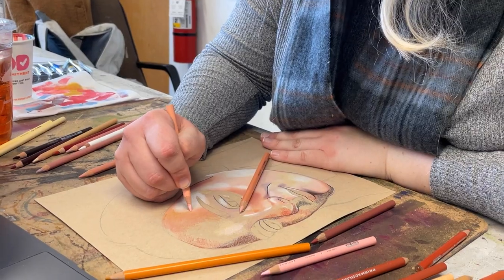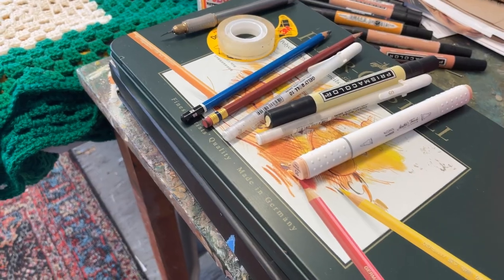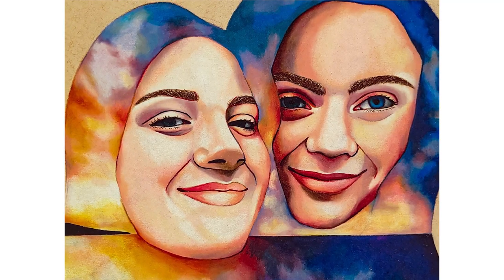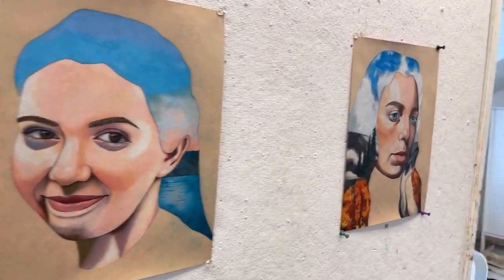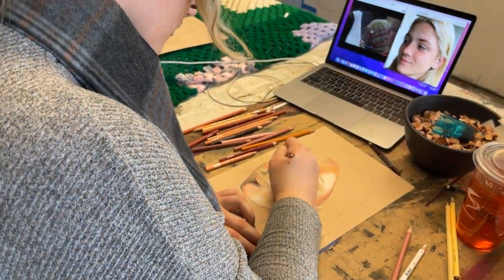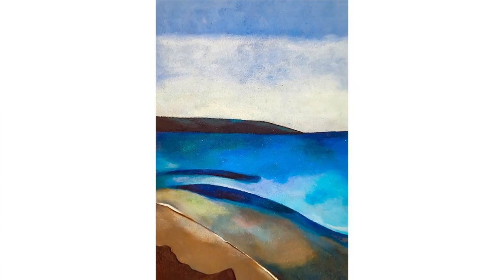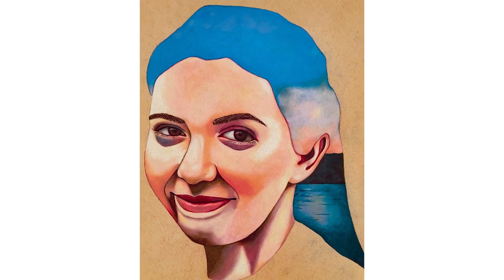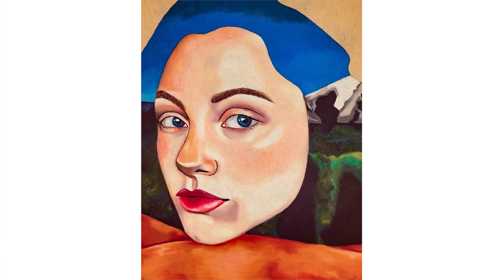Olivia Williams - 2023 BFA Candidate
Hear Bachelor of Fine Arts candidate Olivia Williams talk about her creative process, inspiration, and concept behind her body of work. View Olivia’s drawings in the MoA gallery, on view until May 13, 2023.